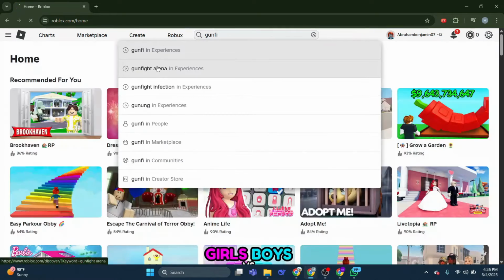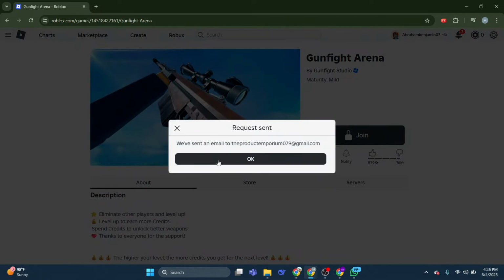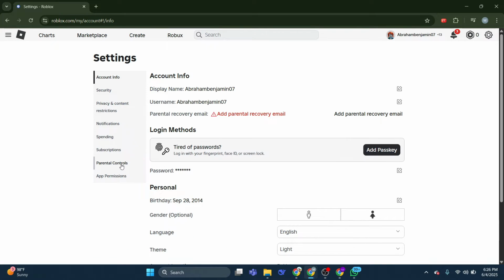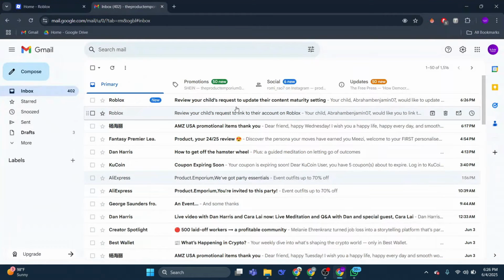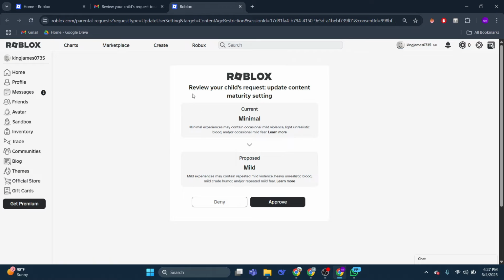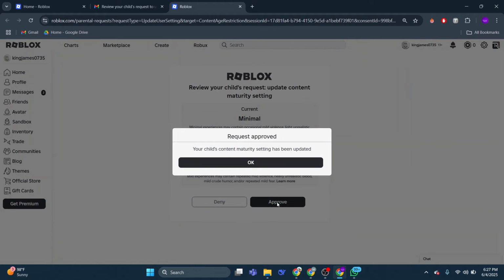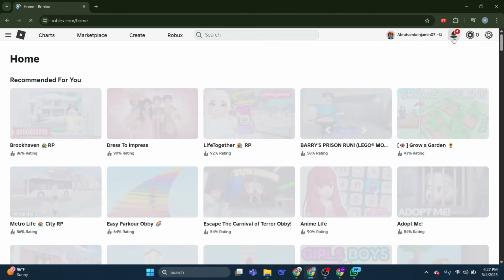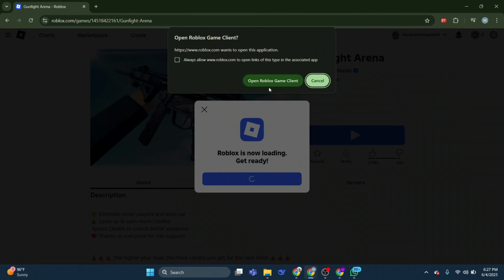How To Fix Ask Your Parent On Roblox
Are you encountering the "Ask Your Parent" prompt on Roblox? This message typically appears due to parental controls or age restrictions set on the account. In this comprehensive 2025 tutorial, we'll guide you through the steps to resolve this issue. Learn how to link a parent account, adjust content maturity settings, and manage permissions to ensure a seamless gaming experience.